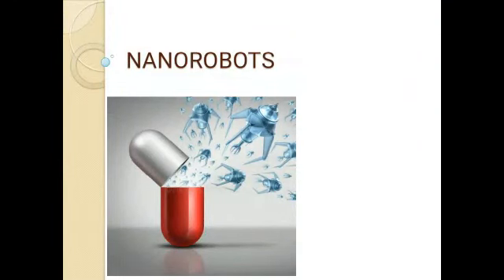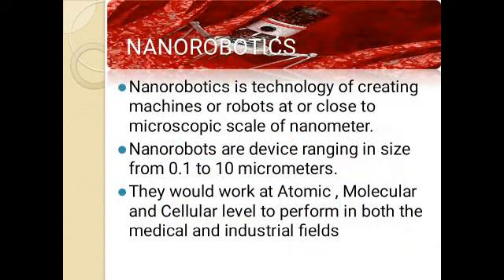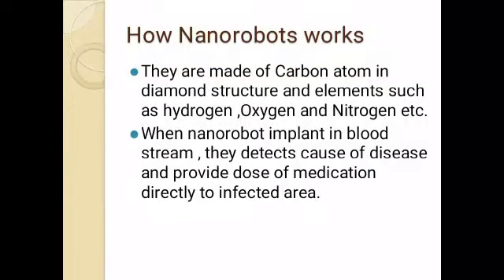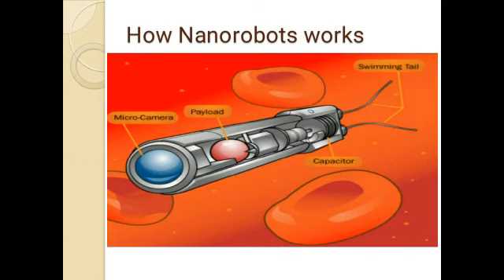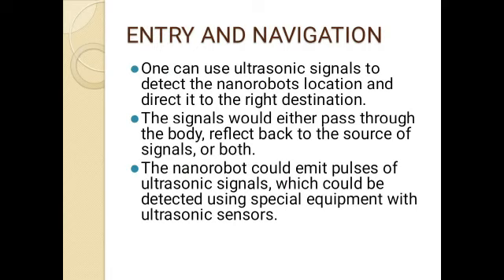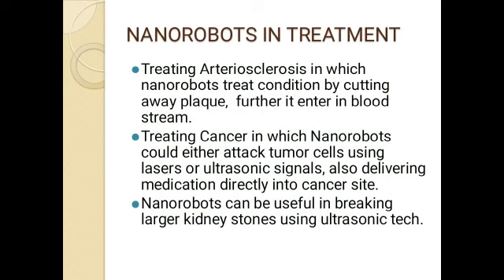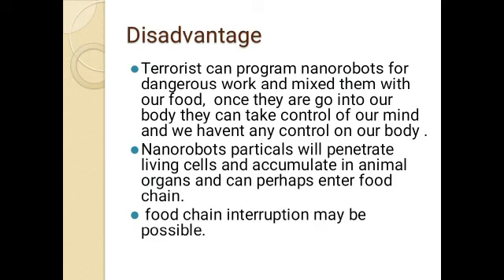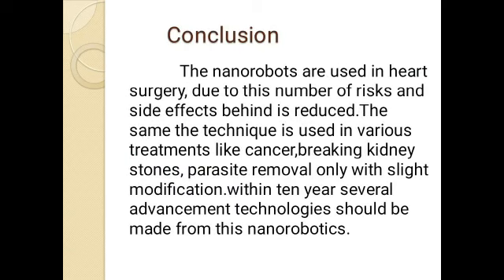CONCEPT ON NANOROBOTS: CENTRICA PHARMAKAM: MUST READ DESCRIPTION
Video Credits :  Kishan laxman jadhav
                            Priyanka rajendra kapare
                            Shraddha sawant
                            Akash udaysingh ghadge

Our Services:
1) Jobs.
2) GPAT/NIPER/MET/PHARM MBA.
3) Gift samples of API and Excipients.
4) Industry Visit
5) Hospital Visit
6) Course-IPR/Pharmacovigilance.
7) Sample analysis: DSC/IR/NMR/GC/MS.
8) Cell Culture/Animal Studies.
9) Statistical Programme.
10)Free YouTubeChannel for GPAT/NIPER

Hope so you like the video...Thanking you
🌻CENTRICA PHARMAKAM 🌻